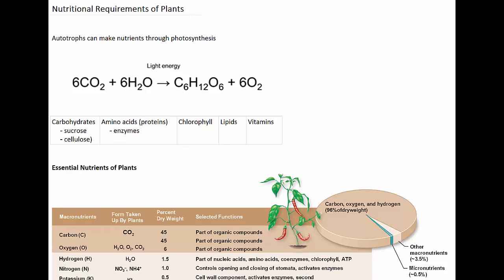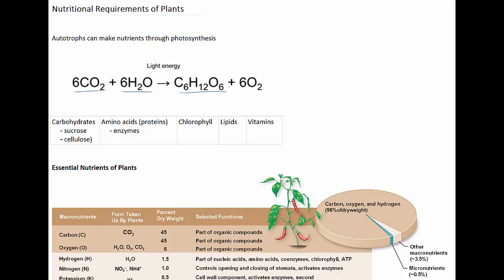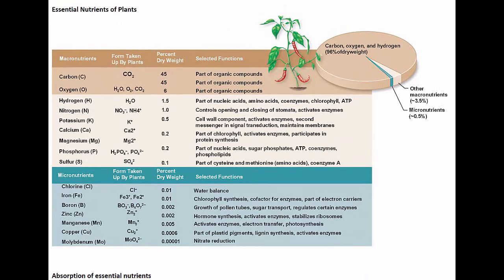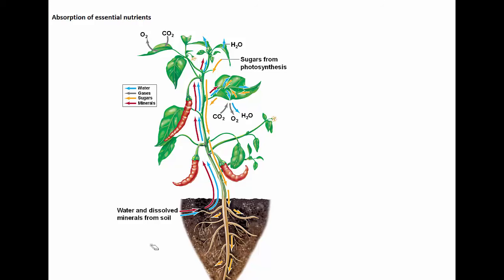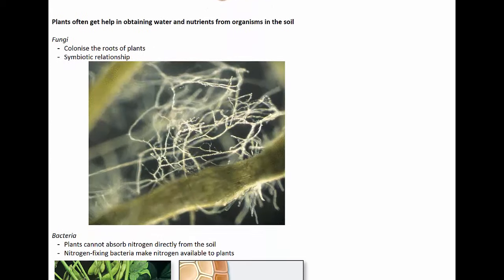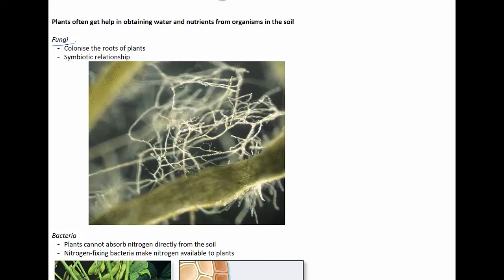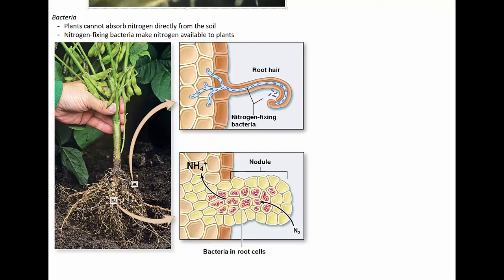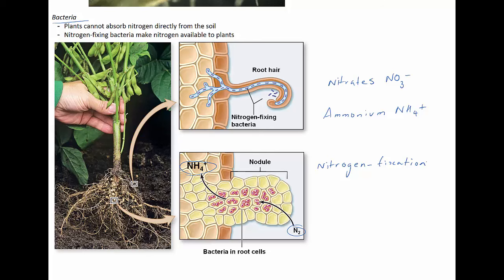Autotrophic nutrition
This video explains the nutrients that are essential to autotrophs, focussing on plants, and describes how these nutrients are absorbed.